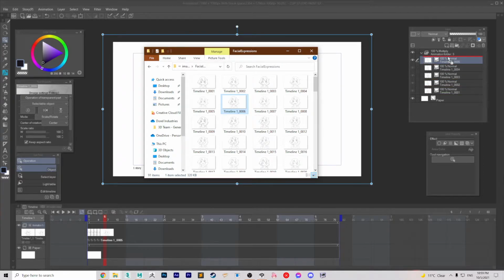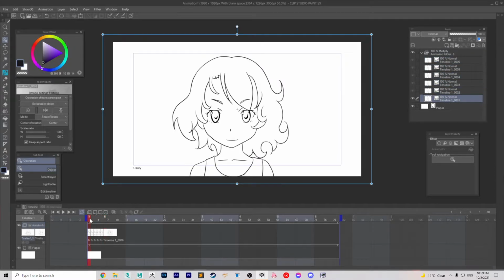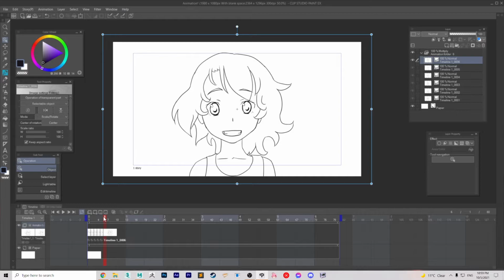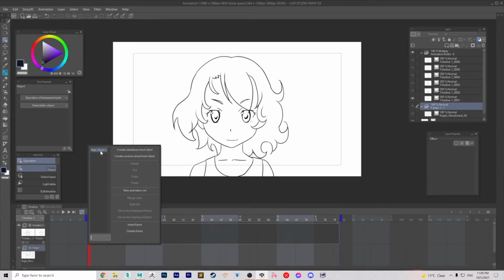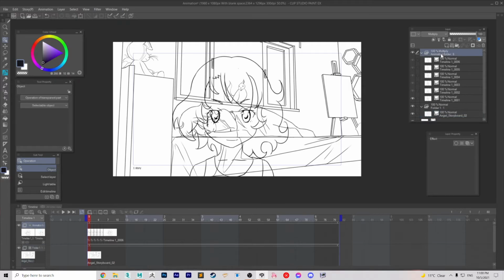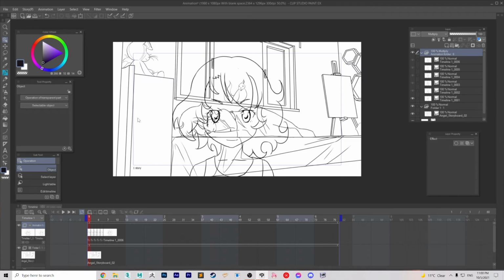Clip Studio Paint - How to add an existing drawing into an animation.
How to add either an animation frame or an additional element that was drawn independently into your current project.